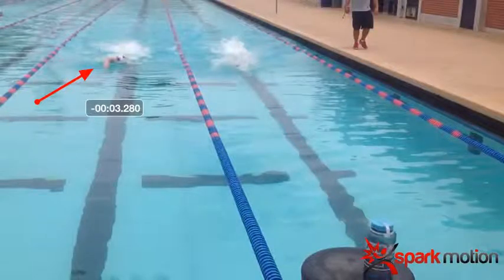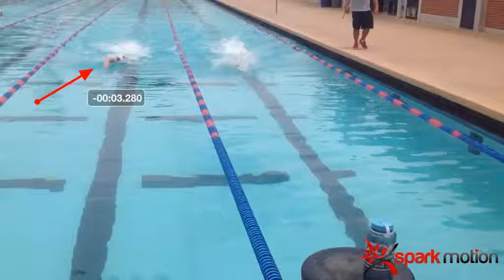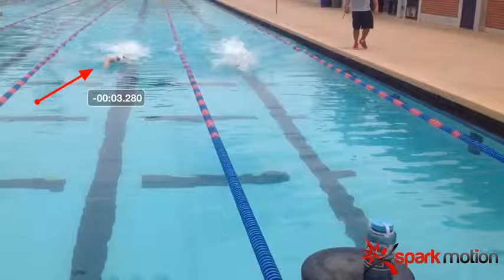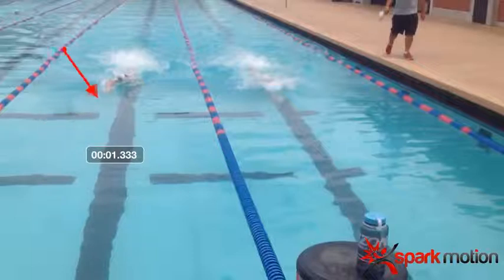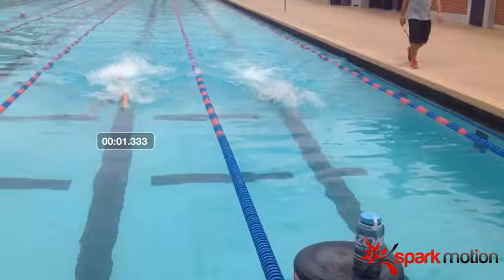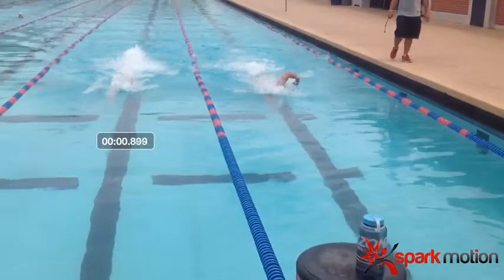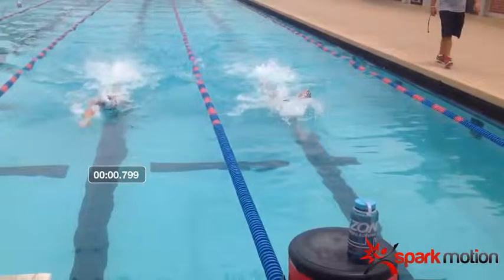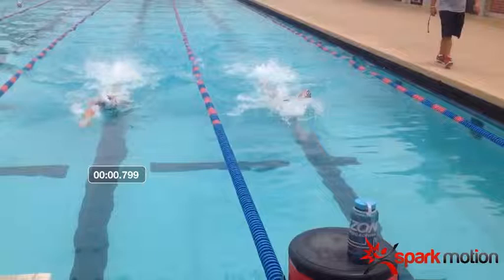Swimming Stoke Frequency Using Spark Pro SRV Tool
" This video shows how a swim coach can use the tools of Spark Motion Pro to assist with swimming mechanics and efficiency right on the pool deck.